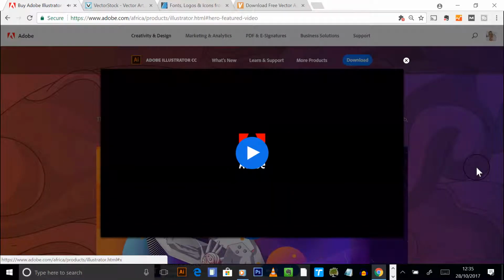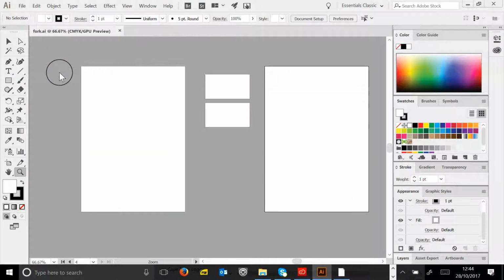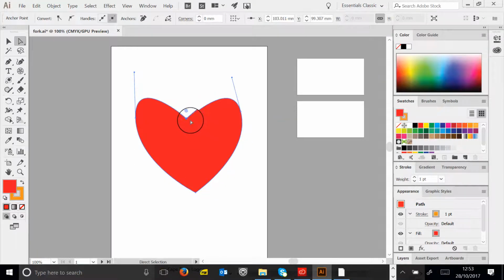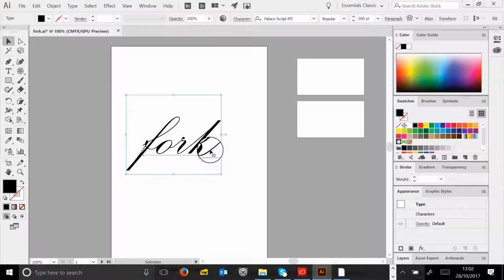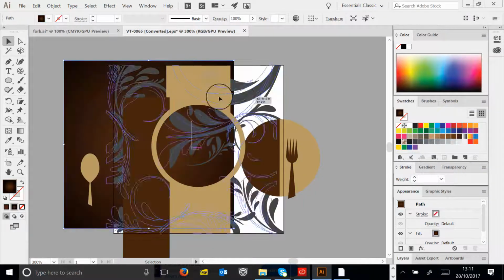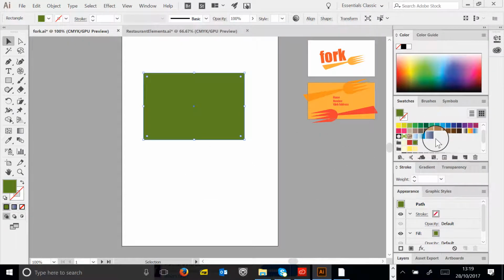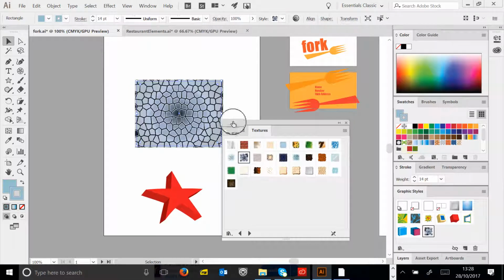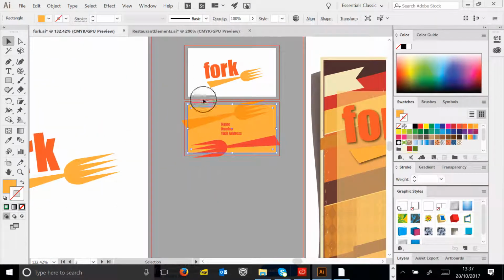ADOBE Illustrator Tutorial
1. What is vector?
2. The Illustrator environment, art-boards and saving your
work
3. Special tools for creativity
4. Creating your logo visual
5. Adding text for your logo
6. Creating your business card
7. Creating a poster for your launch